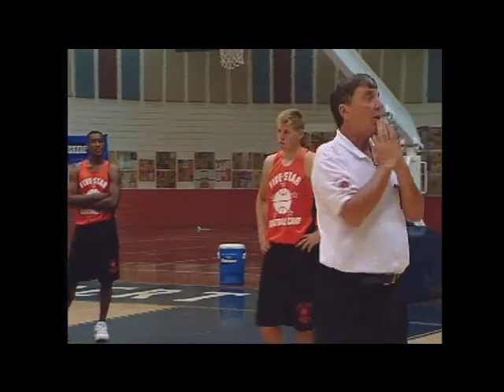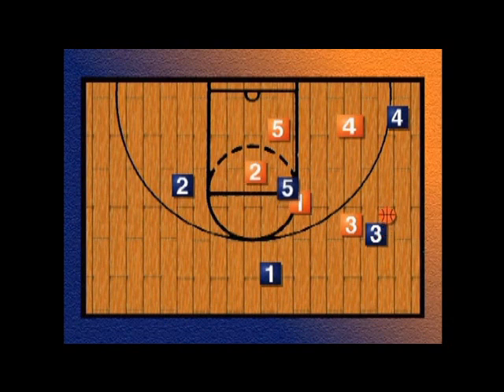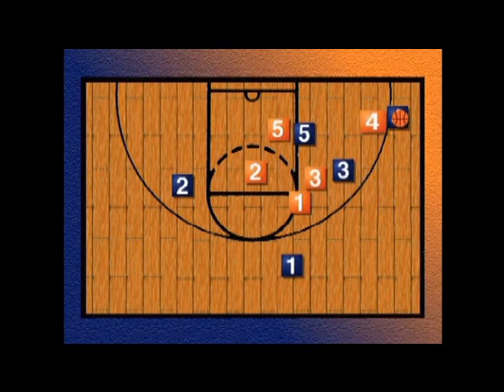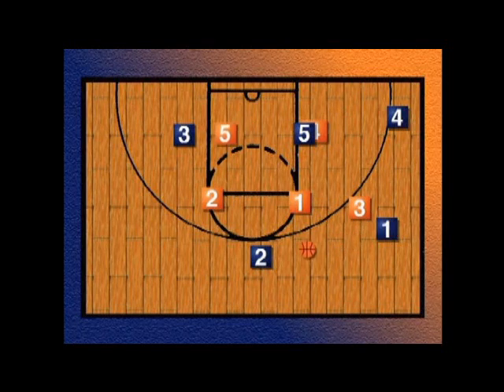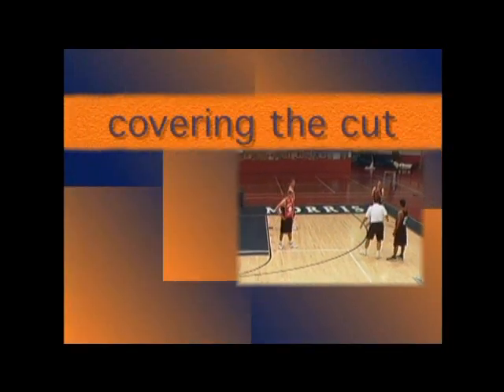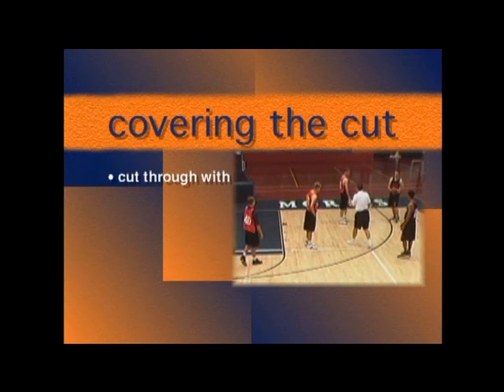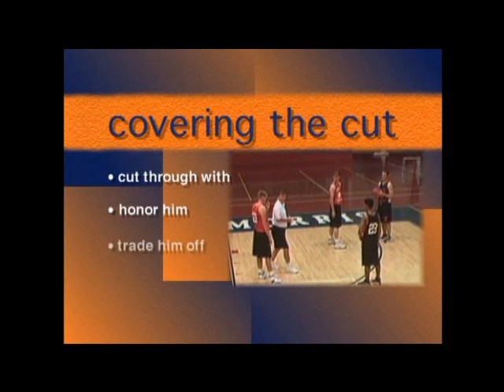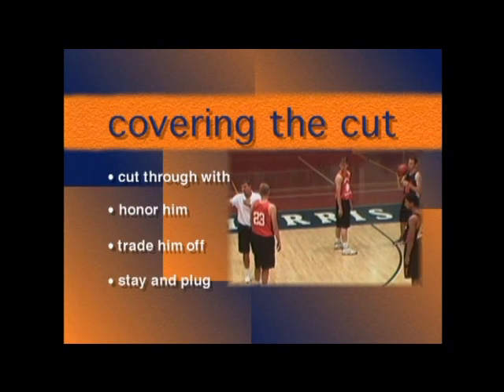Covering the Cutter